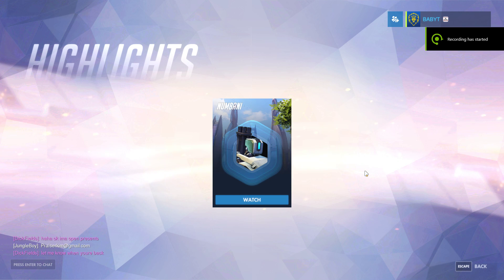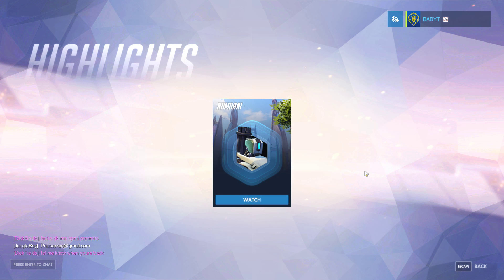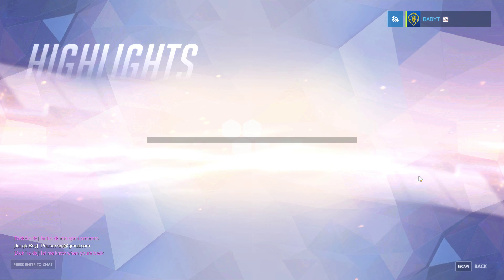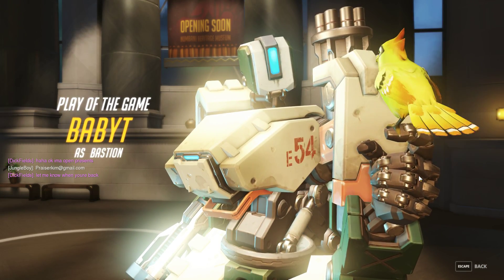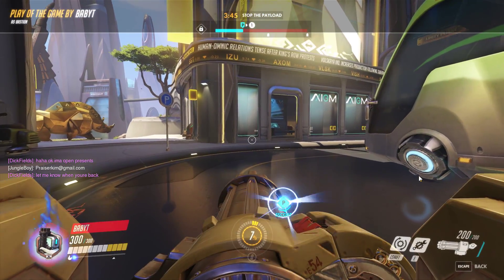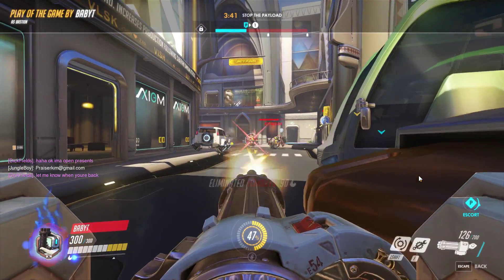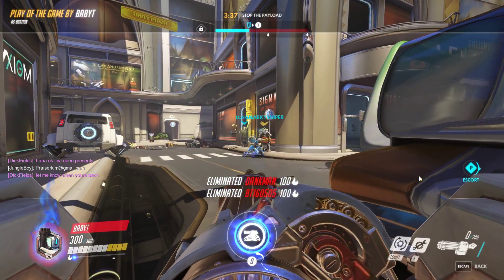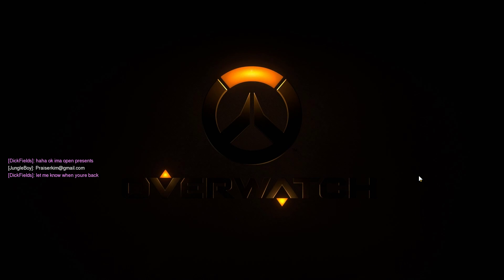Epic Bastion Strats for Payload! - Overwatch Beta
Got me crazy points!

PSN: Babyt_08

Nintendo ID: Babyt08